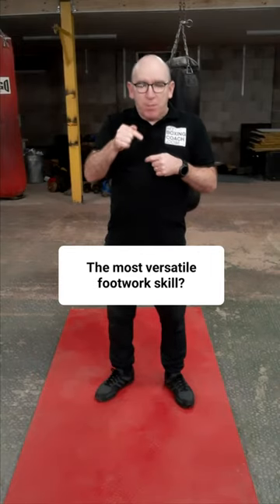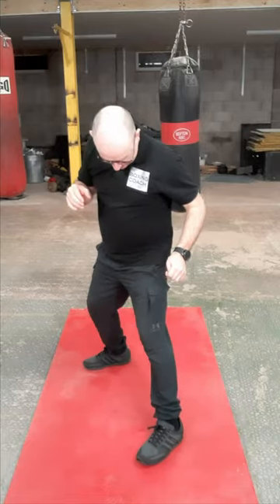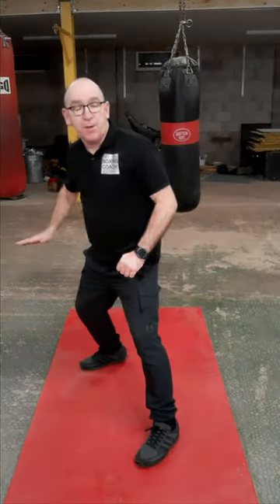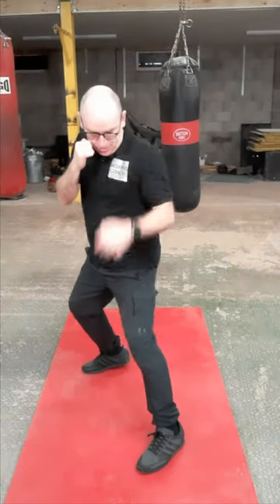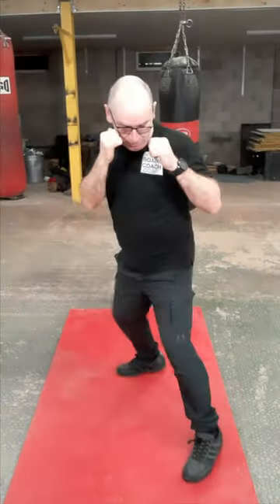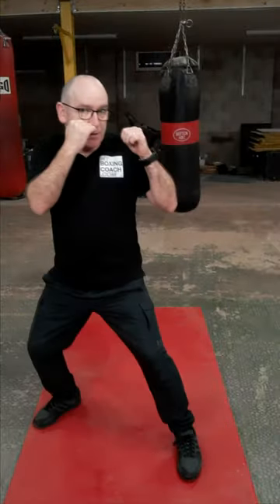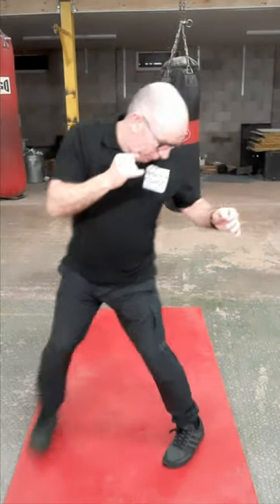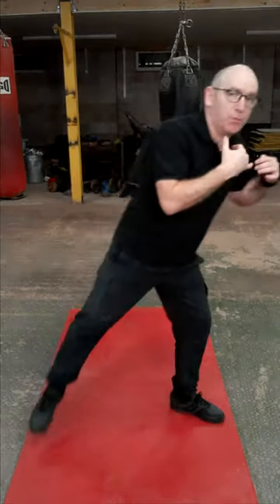The boxing pivot - the super-effective made simple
Boxing pivots are one of the most versatile footwork skills we use in boxing. Pivots are outstanding in both offensive and defensive settings. Boxing pivots are simple in principle but I am always amazed at how people can mess them up in the execution. When working a pivot, make sure the foot itself pivots (at the ball) and don't let your body weight transfer over your front leg.